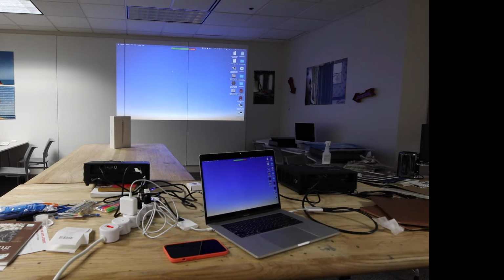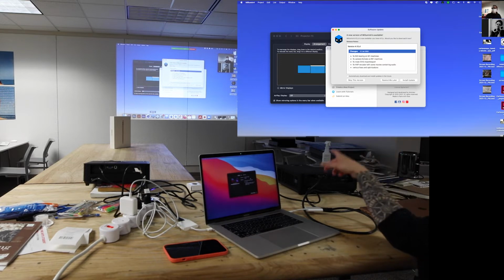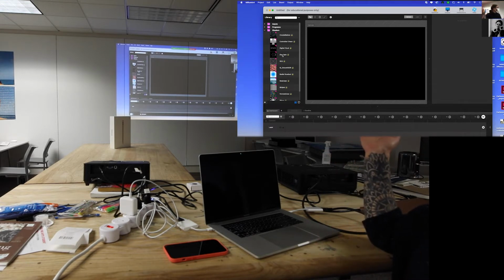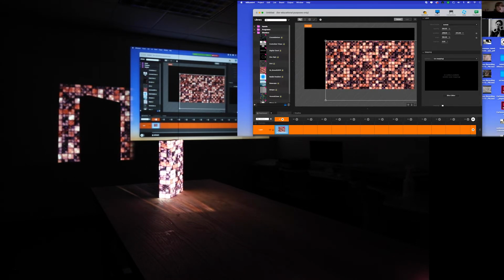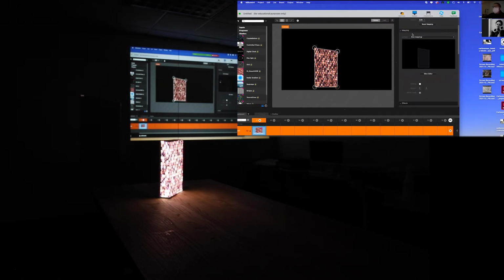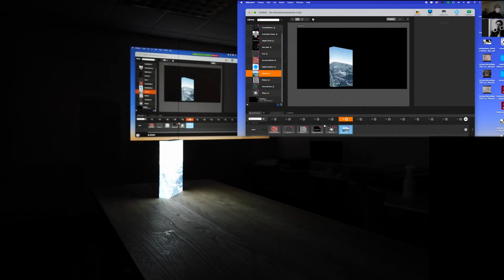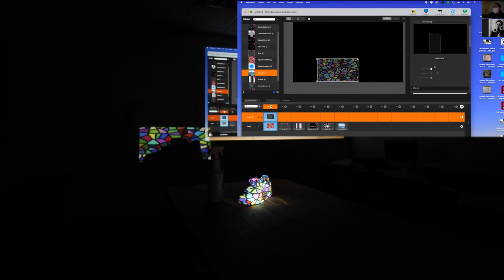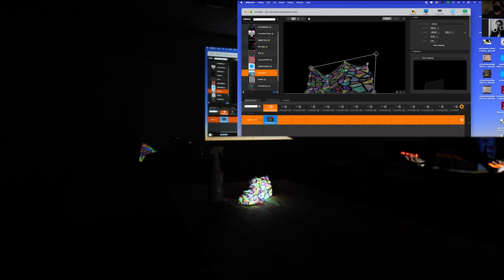Projection Mapping on Object Tutorial for Beginners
Learn every step of the projection mapping process from hooking up the projector to your laptop to live mapping your video content onto an object. This is the tutorial I give to my university level Digital Art class and uses the software Millumin - which is available for rent and purchase I use Millumin because it allows the user to export the mapped video file for playing off a different device such as a media player.